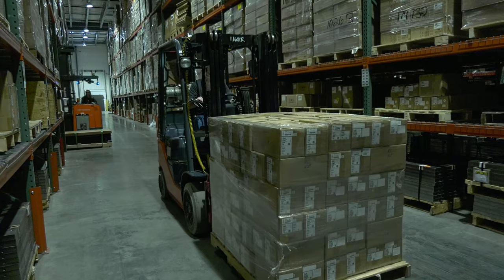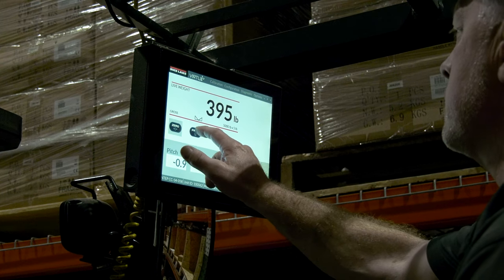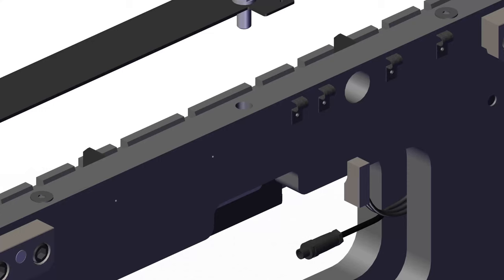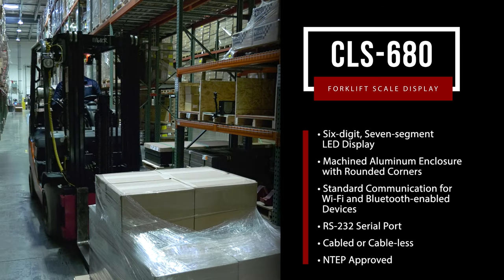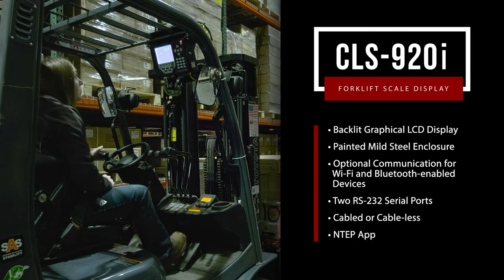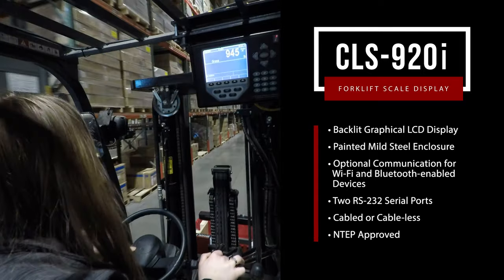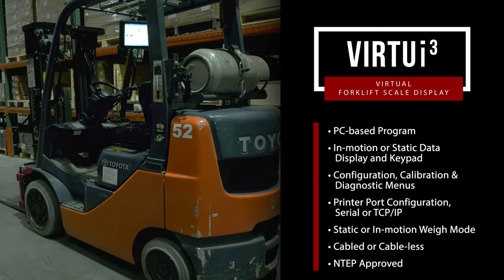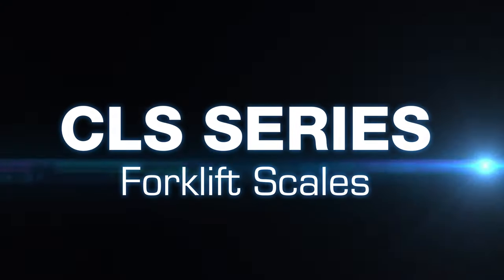Weigh, Transfer and Collect Data with Forklift Scales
Eliminate the need for extra steps in your material handling process. Instead of bringing product to the scale, put a scale where your product already goes—on your forklift. The CLS Series forklift scale mounts directly to most Class II and Class III lift trucks, saving material handling processes time and money. The CLS can be paired with a device for weight display through a cable or cableless connection.